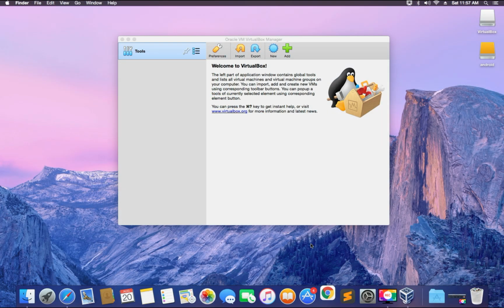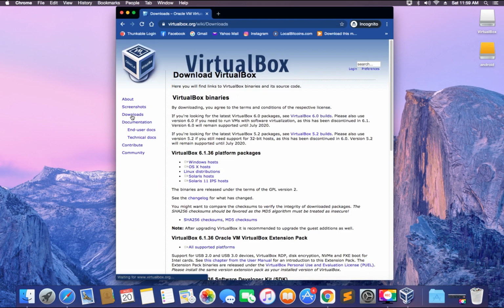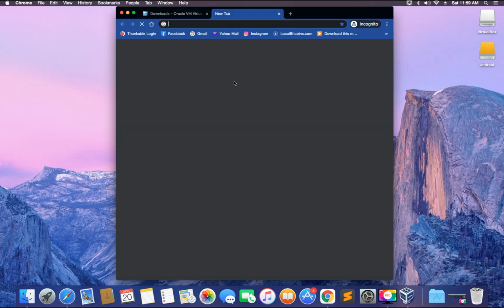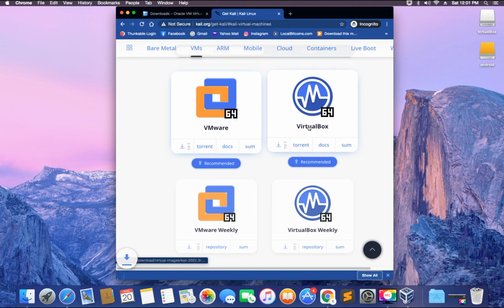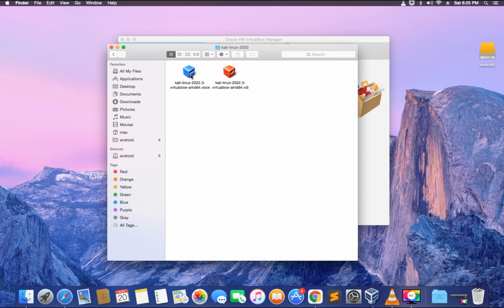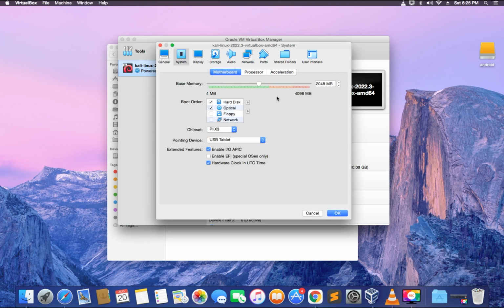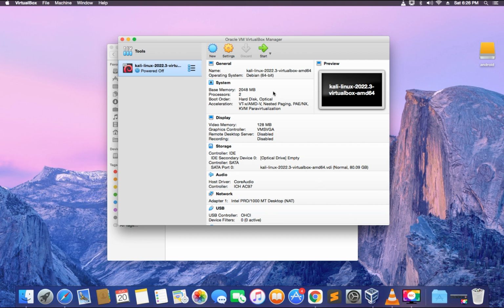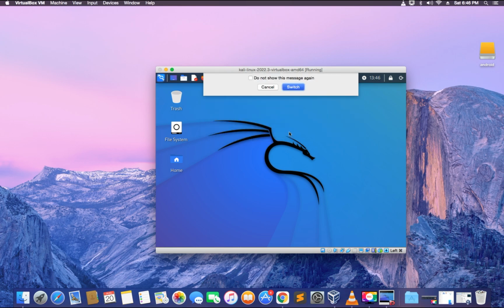How to Install Kali Linux on Mac OS (2022.3 Edition) - VirtualBox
In this video I will show you How to Install Kali Linux on your Mac OS Computer with VirtualBox (Virtual Machine).